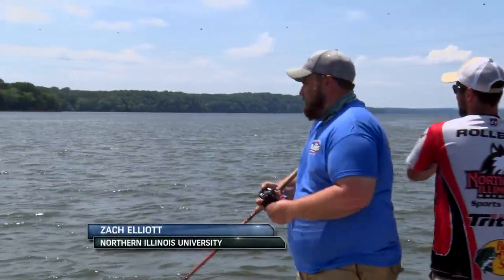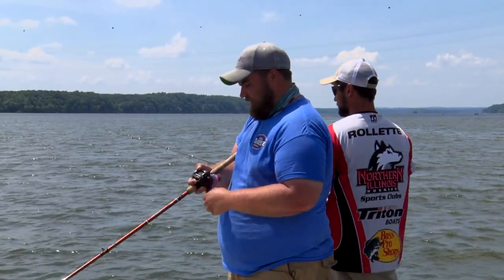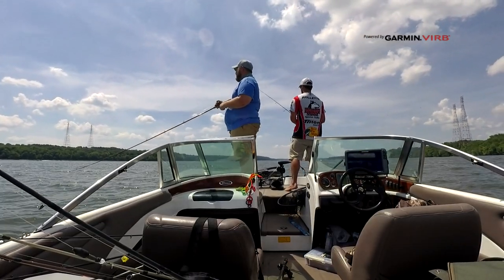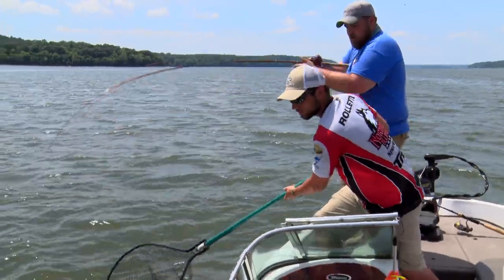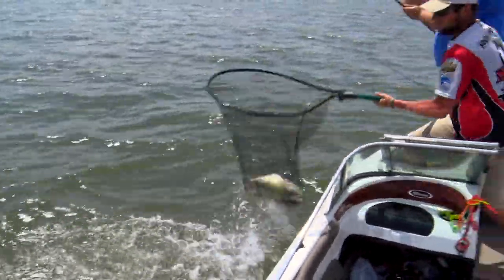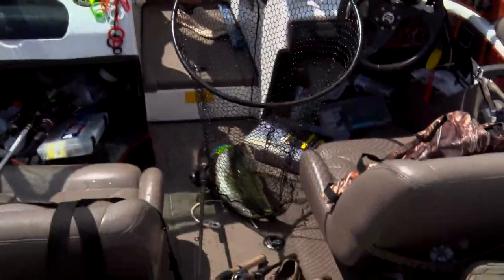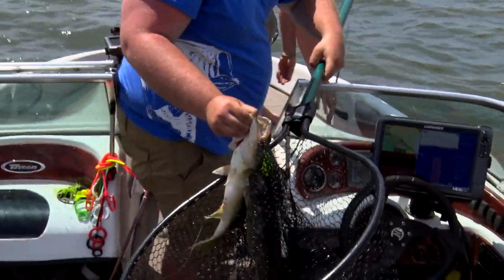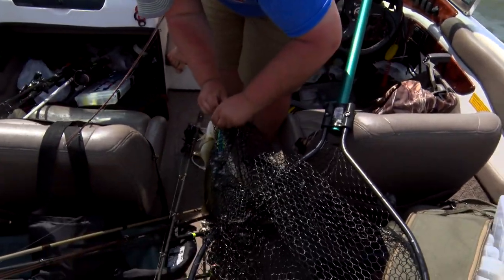On-the-water Action with Northern Illinois University! - 2018 Championship